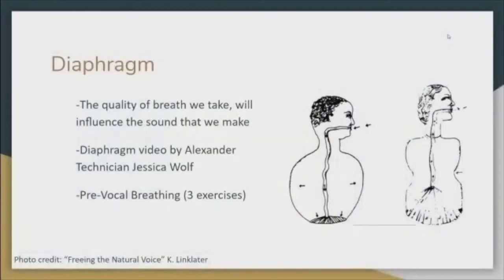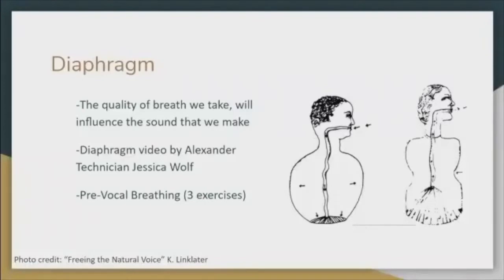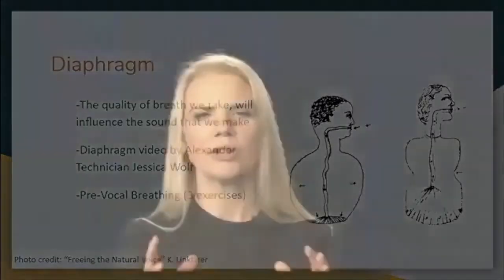Maghan McPhee: The Diaphragm